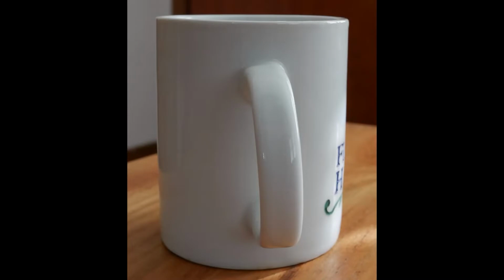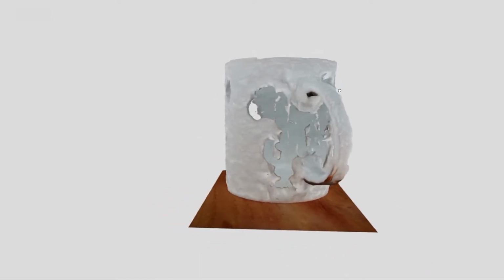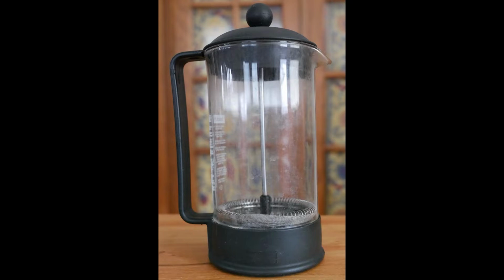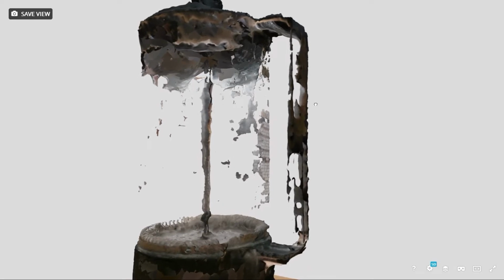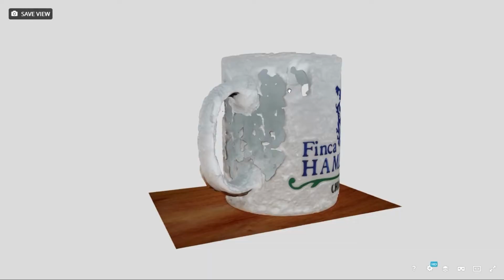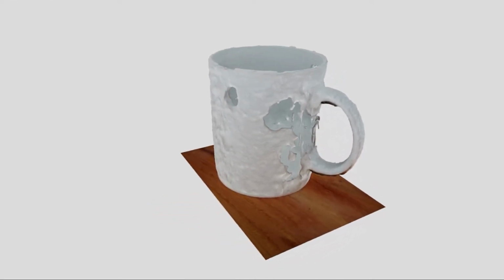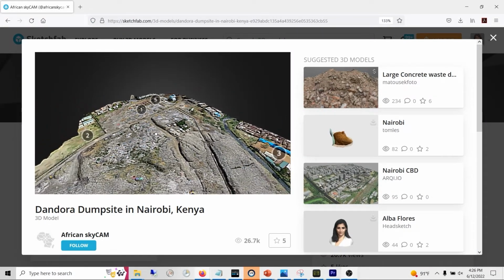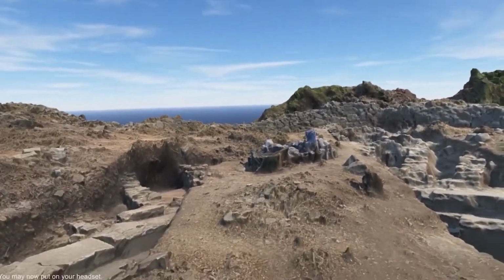Planning for Photogrammetry: Capture Subject Materials and Publication End Goals | Module 2